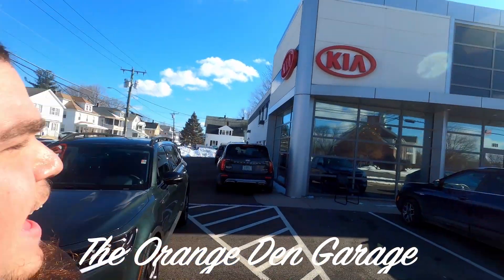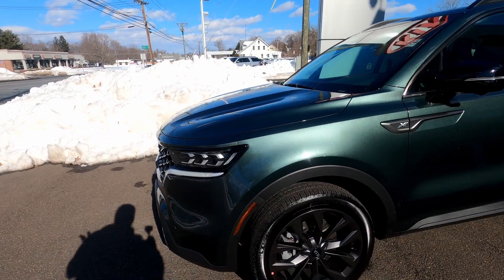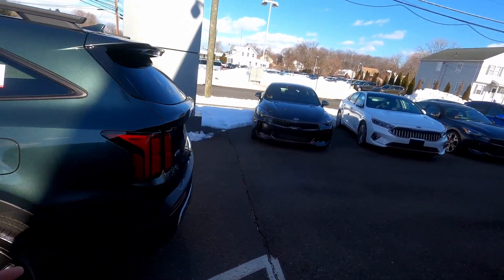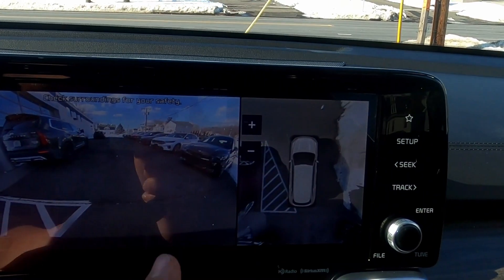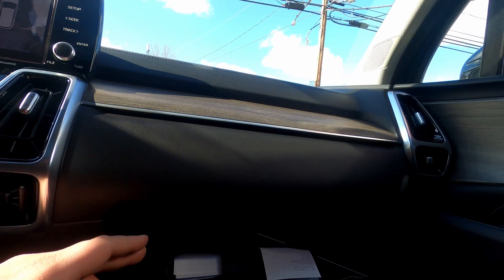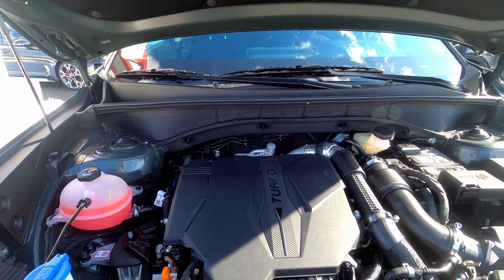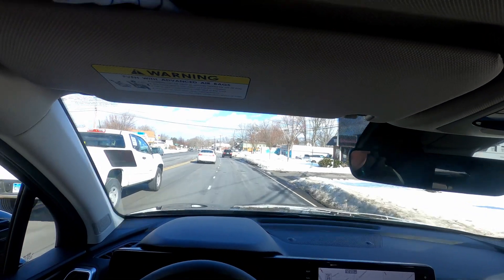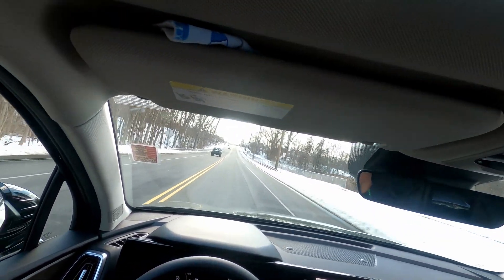ALL-NEW 2021 KIA SORENTO X-LINE - Walkaround, Review and POV Test Drive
Welcome to The Orange Den Garage! In this episode we give an in depth review of the All-New 2021 Kia Sorento X-Line in the exclusive color “ARUBA GREEN”! Including a POV test drive and a walk around showing all of the unique features!

Thank you everyone for watching! A lot on the way!

SPECIAL THANK YOU TO:

GARY ROME KIA